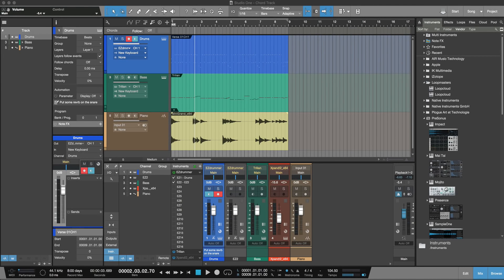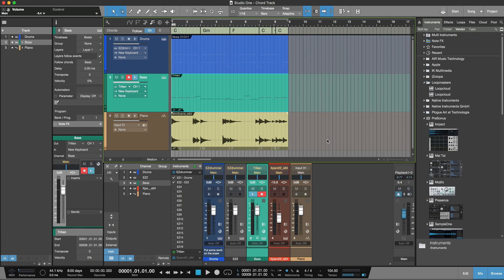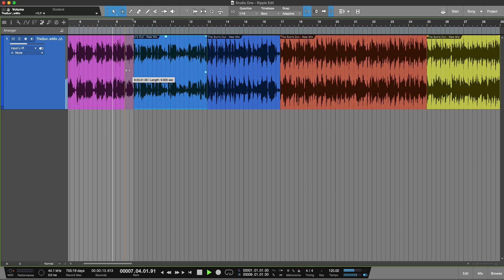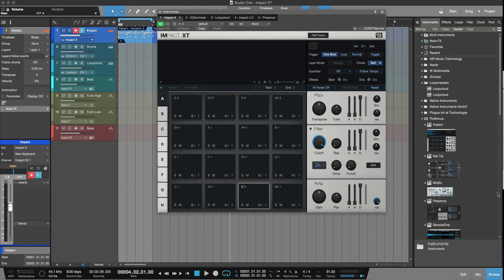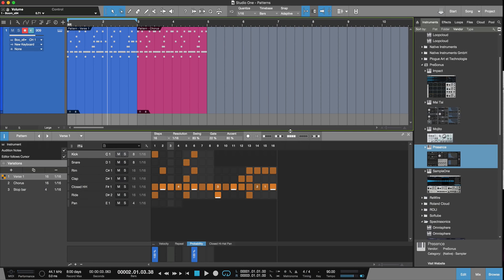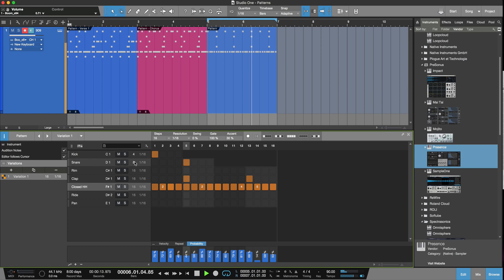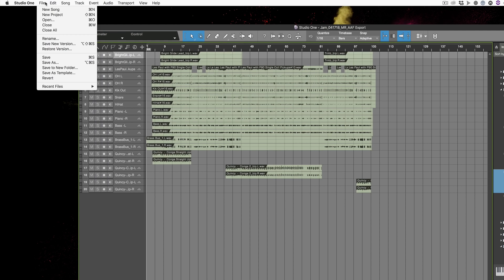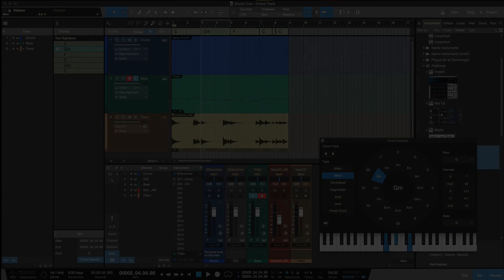Studio One 4 - Everything You Need To Know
In this extended video, Russ Hughes gives an overview of the new features found in Studio One 4. Some features are only available in the Professional version, this is shown on the video.

Arrangement / Editing
• Chord Track (Studio One Professional only feature)
• Realtime chord re-harmonization of Audio and Instrument Tracks (Studio One Professional only feature)
• Intuitive Chord Selector (Studio One Professional only feature)
• Automatic chord detection (Studio One Professional only feature)
• Realtime chord input from MIDI device
• Song Key Signature with detection (Studio One Professional only feature)
• Chord Transpose (Studio One Professional only feature)
• ARA 2 support
• Expanded “Send to Notion” option for lead sheet creation
• Ripple edit mode (Studio One Professional only feature)
• Relative bar offset for songs
• “Remove gaps” for Events

Virtual Instruments – Impact XT
• new look and feel
• 8 pad banks
• 32 outputs (16 stereo, 16 mono)
• color option for pads
• new 24dB zero-delay feedback filter
• filter drive and punch controls
• filter "soft" (clipping) mode
• pad and individual sample editing
• new stack mode for layering samples on a pad
• realtime time-stretching (follow song tempo)
• trigger quantization
• sample choke with 32 choke groups
• reverse sample playback
• sample level normalization
• increased pitch envelope range (+/- 48 semitones or 8 octaves)
• improved sample navigation
• “Pad Follow” mode for remote navigation
• drag & drop pad swapping
• drag & drop multiple samples at once
• optional auto-slicing on sample import (shift)
• “Send to new Impact” shortcut in audio context menu
• drag & drop sample import from Sample One XT and Presence XT
• import and export of multisample files and ".soundx" containers
• eight user-selectable color themes

Virtual Instruments – Sample One XT
• record page with live sampling
• samples from any hardware input, send, output, other instrument
• auto-slicing mode creates new samples automatically with adjustable gate
• global and individual (sample) edit modes
• fx section: modulation, delay, reverb, gater, eq, distortion, pan
• expandable keyboard
• sample snap to zero crossing
• sample crossfade
• waveform slicing option
• sample trim option
• sample sustain, release and ping-pong loop modes
• graphical envelopes with adjustable attack, decay, release curve shapes
• alternative trigger modes: normal, one-shot, toggle
• visual play cursor in waveform view
• sample reverse playback
• sample level normalization
• LFO random (sample+hold) mode
• master volume control
• adjustable voice limit
• drag & drop export to Impact XT

Music Editor
• Drum Editor
• Drum and Melodic Patterns and Variations
• Patterns saved in Musicloop
• Automatic mapping (Impact XT)
• Alternate note coloring schemes
• Sync option for editors
• “Select notes...” options
• New or improved note event options (Humanize, Length, Velocity, Delete Notes)
• Multiple Macro toolbars (page selection)
• Improved multi-editing
• Preserve and restore zoom states

Import / Export
• AAF Import / Export (supports Pro Tools, Logic, Nuendo, Final Cut Pro, Premiere and others)
• Import Song Data (Studio One Professional only feature)

User Interface
• Alternative “light” color scheme
• Additional appearance presets
• Updated mix console design
• Track / Channel Notepads

Content
• New Sound Set “Impact XT Kits and Sounds” (1.8 GB)
• New Demos and Tutorials (1.6 GB)

Other
• External Plug-in scanner (VST2, VST3)
• MP3 Encoding in all versions